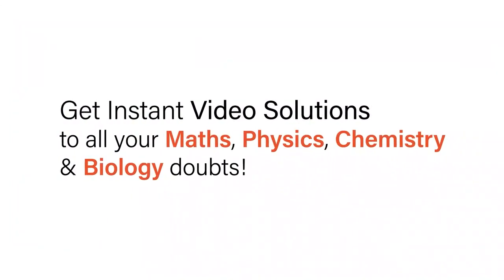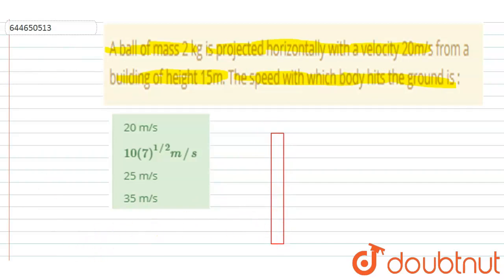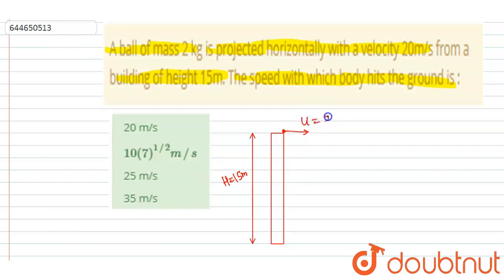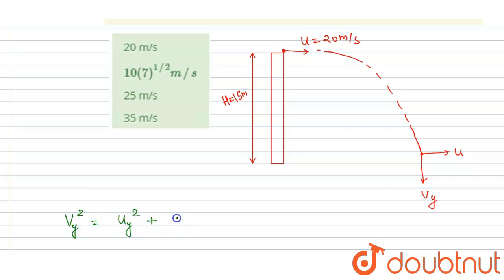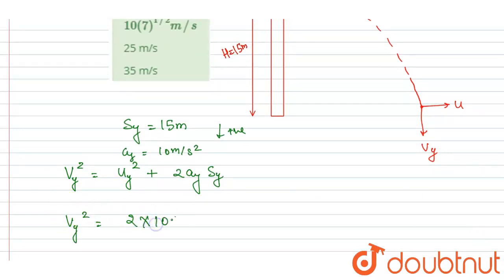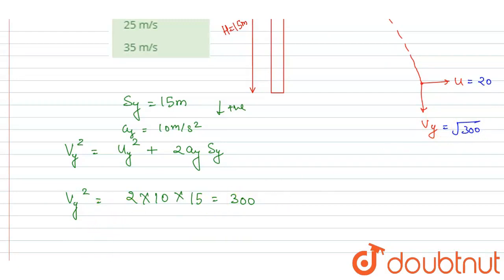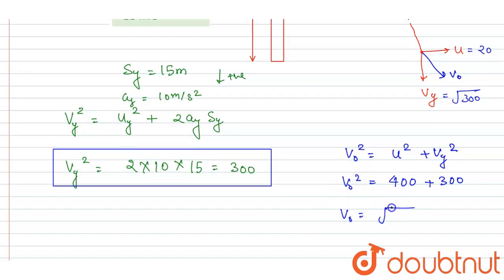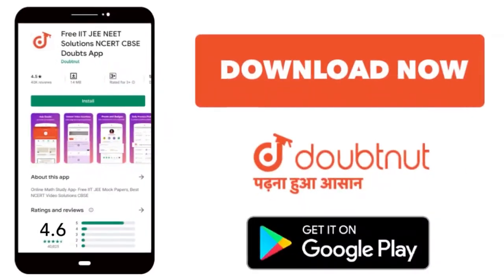A ball of mass 2 kg is projected horizontally with a velocity 20m/s from a building of height 15...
A ball of mass 2 kg is projected horizontally with a velocity 20m/s from a building of height 15m. The speed with which body hits the ground is :
Class: 12
Subject: PHYSICS
Chapter: WORK ENERGY AND POWER
Board:IIT JEE

👉 Have Any Query? Ask Us.